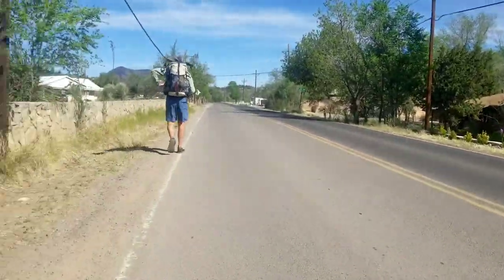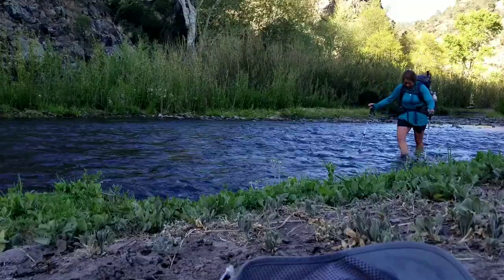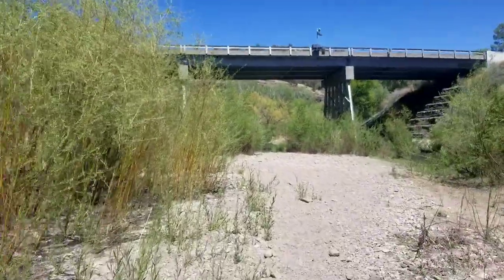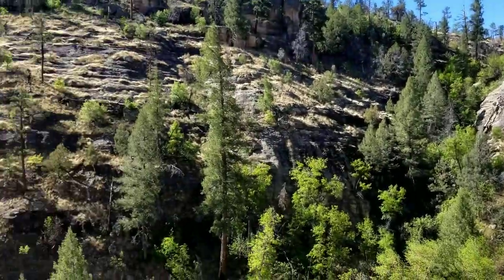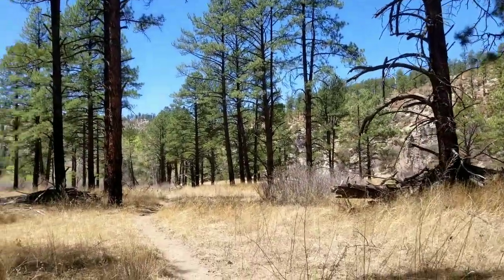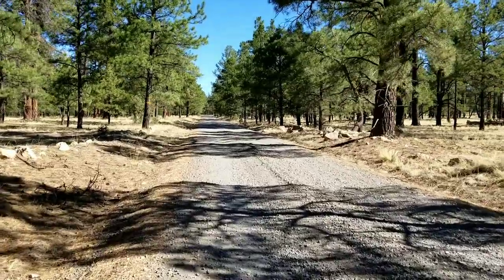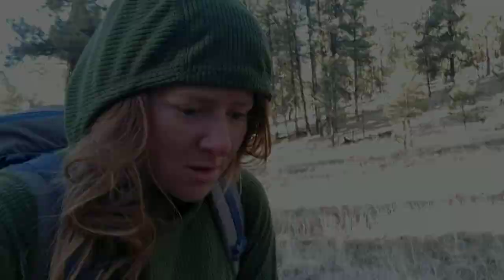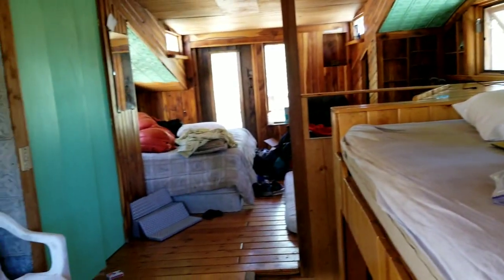The Gila Alternate (2022 CDT Thruhike, Episode 2)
I take the Gila Alternate from Silver City, exploring cliff dwellings, hot springs, canyons, and a fire tower along the way. The section ends in a mad rush to the post office in Pie Town.
May 5- May 14